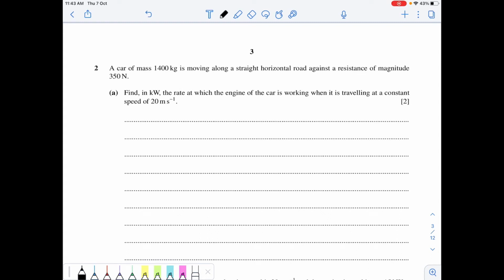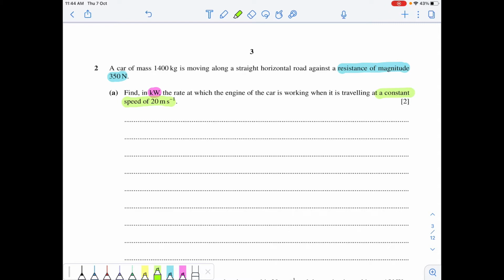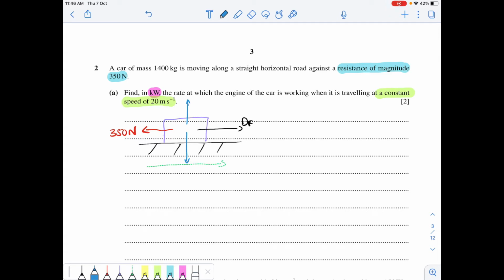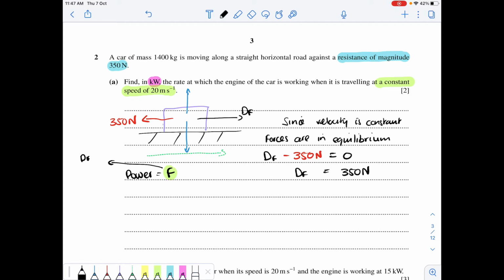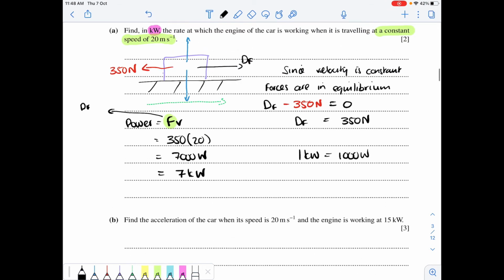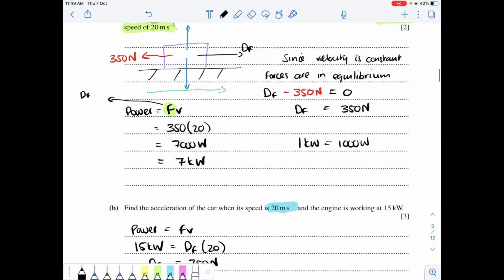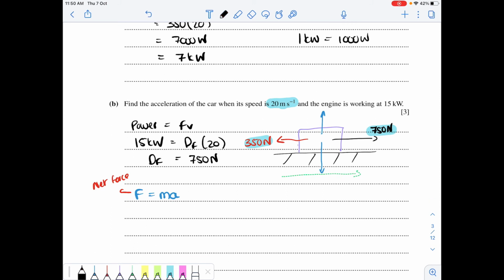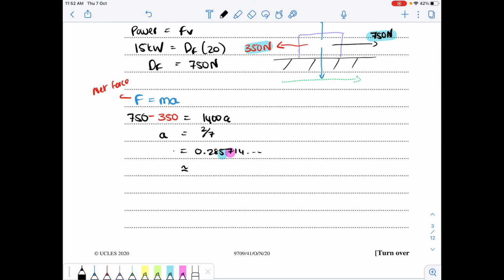9709 w20 41 worked solutions Part 2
Past paper worked solution. Question 2 - Power and newtons second law.